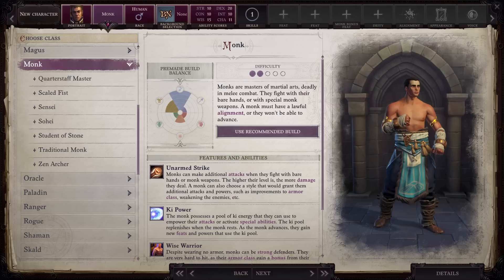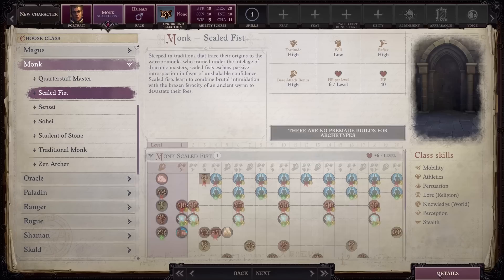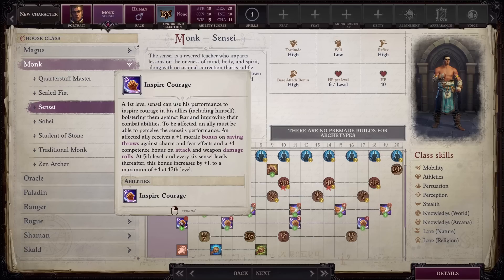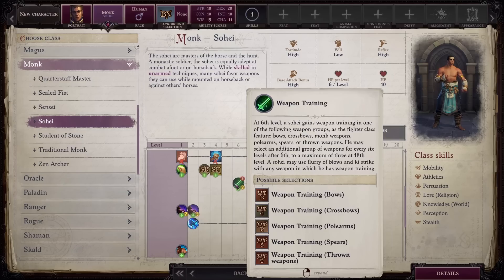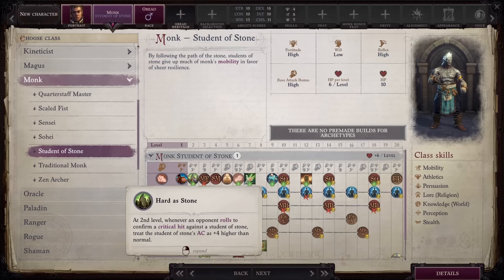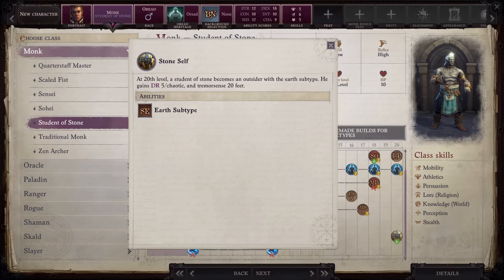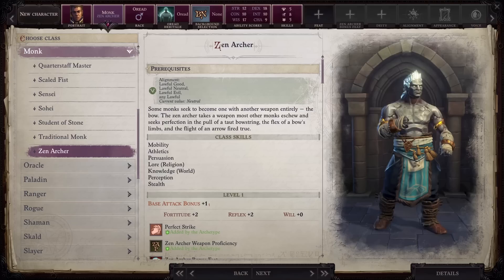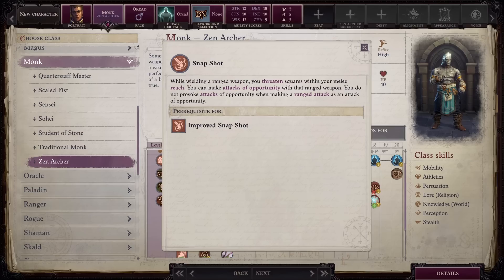Pathfinder: WotR - Ranking 199 Classes Part 14: Monk & Archetypes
This video starts my series ranking all the classes in Pathfinder: Wrath of the Righteous.  The first video in this series walks through the ranking system.  A link to my guide on all 25 base class mechanics is below.

00:00 Monk
00:42 Quarterstaff Master
02:35 Scaled Fist
04:34 Sensei
07:37 Sohei
09:44 Student of Stone
13:51 Traditional Monk
15:13 Zen Archer
18:54 Outro